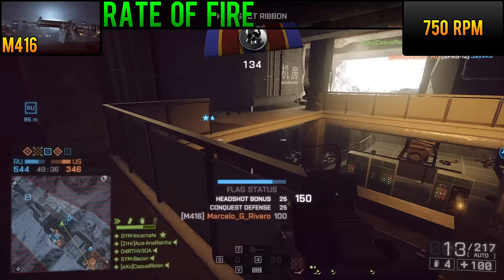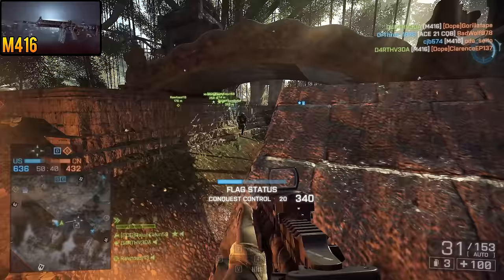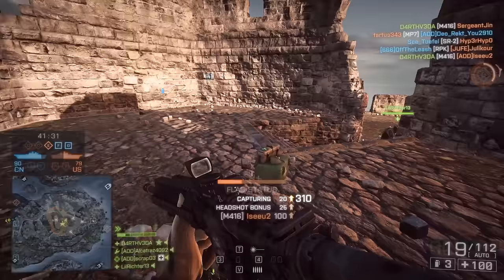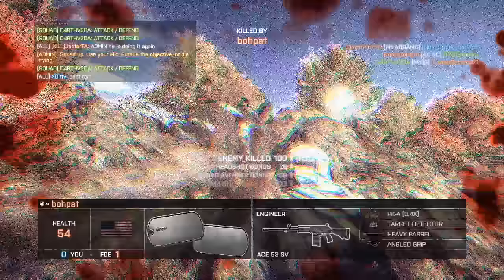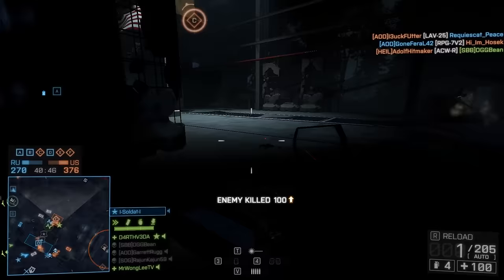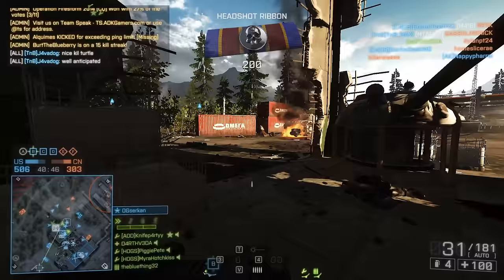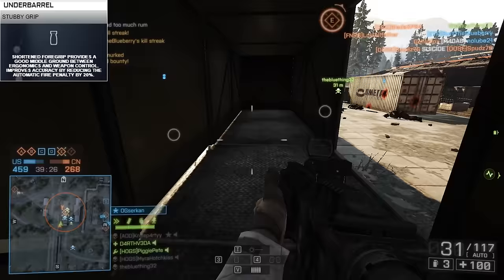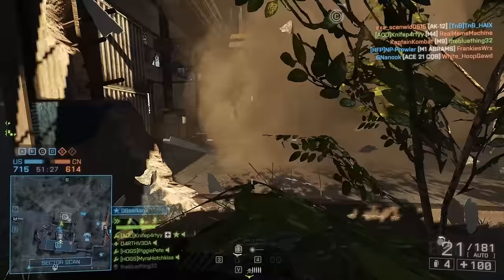Yes or No - M416 Assault Rifle Weapon Review - Battlefield 4 (BF4)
This episode of Yes or No is all about the M416 Assault Rifle in Battlefield 4.  The M416 is probably one of the most commonly used guns in Battlefield 4, and it's featured in a number of Battlefield games so far.  The gun is definitely one of my favorite weapons in Battlefield, and is in contention for the best weapon in Battlefield 4.  Today I'll talk about all the best attachment(s), strategies, and tactics that you can use to get the most out of the M416, but should you use the M416, Yes or No?